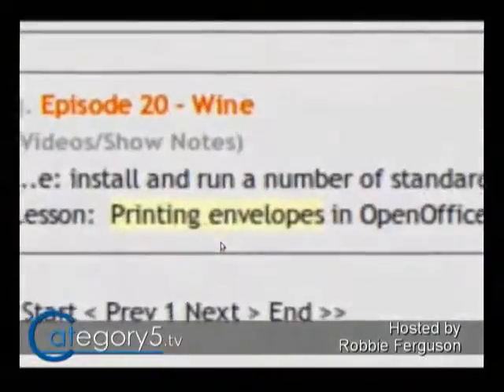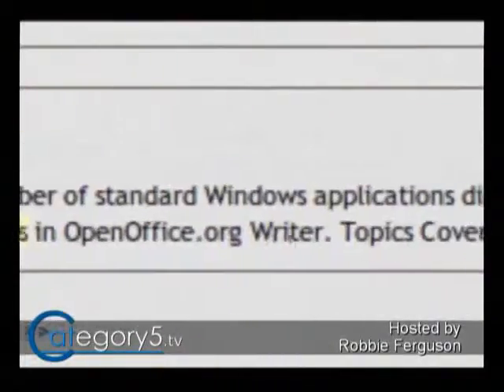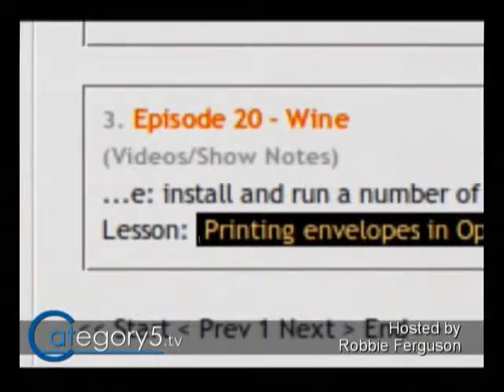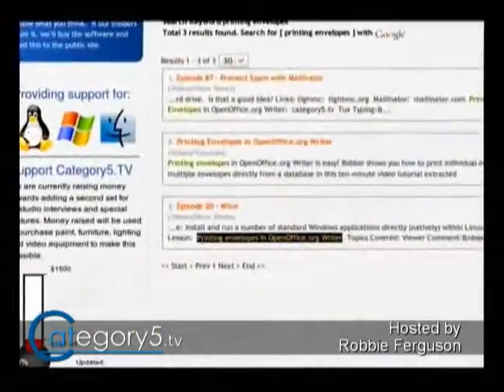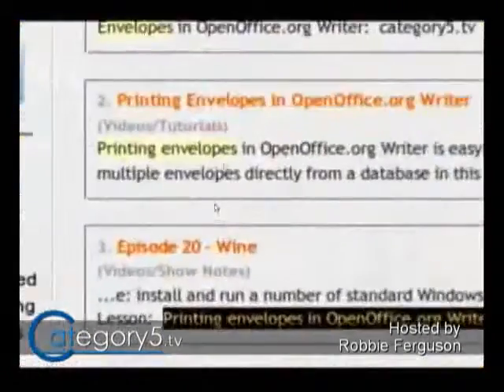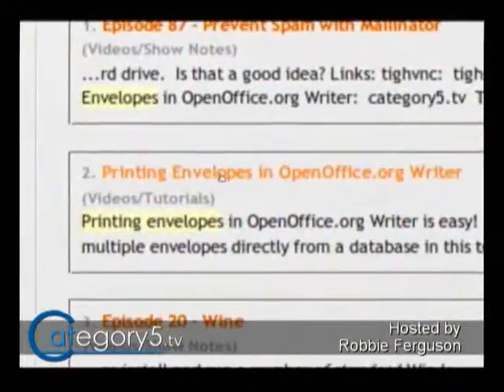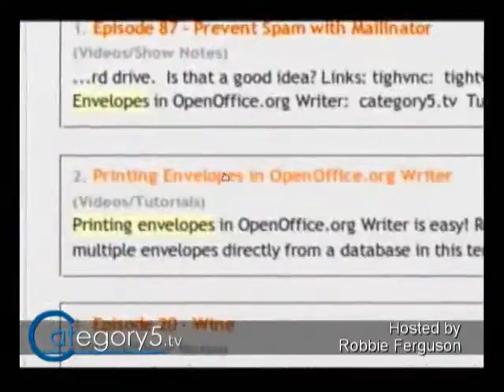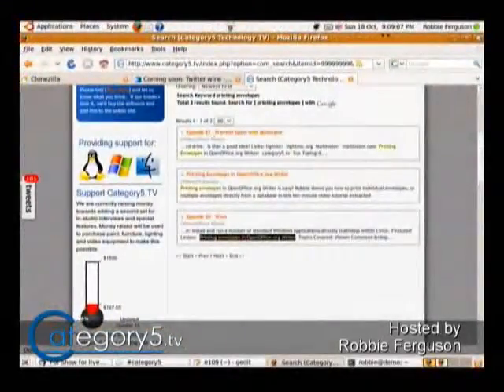109.06 - Viewer Question - Import csv file into a check prin